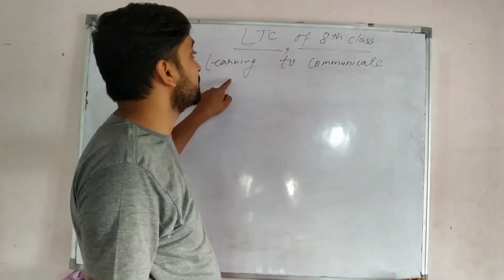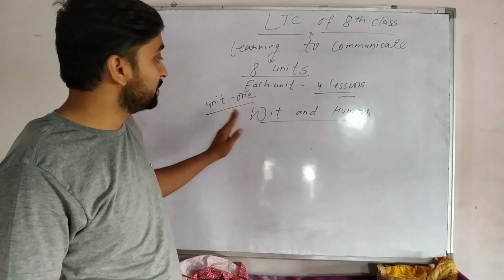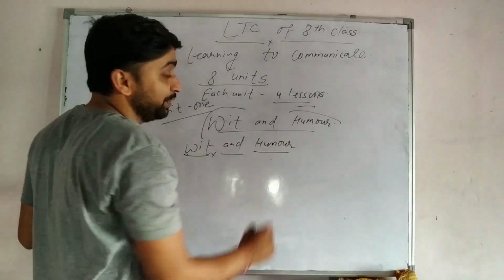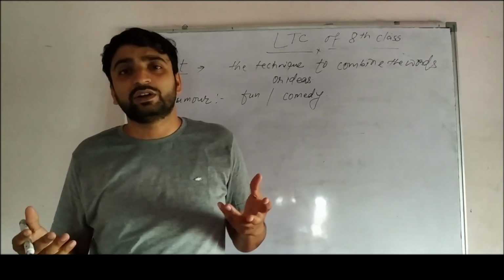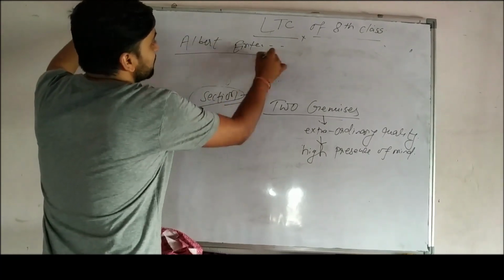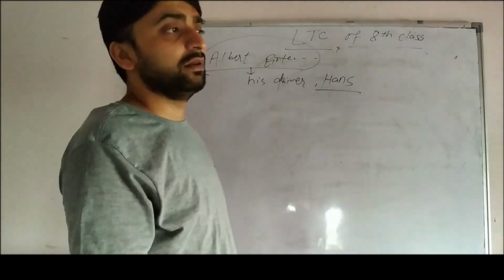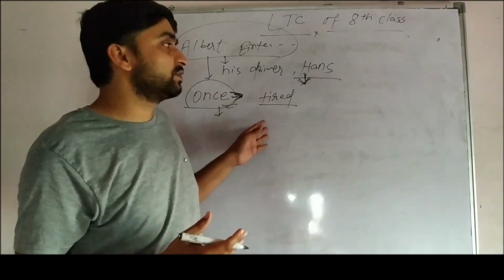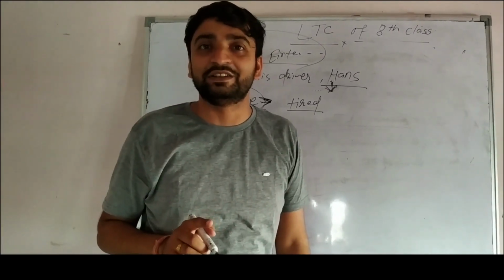Wit and Humour - English | Learning to Communicate | Class 8